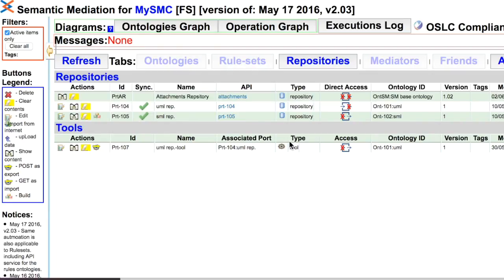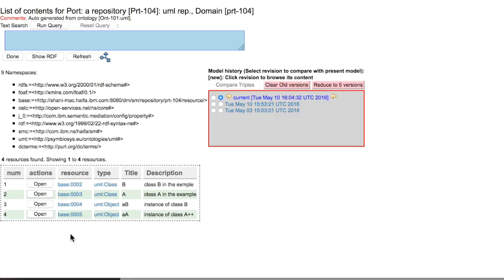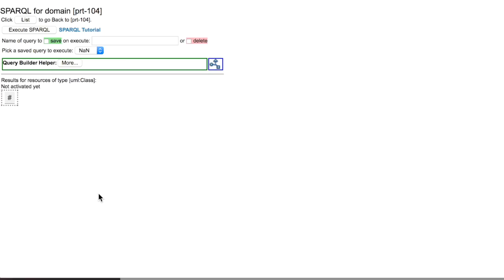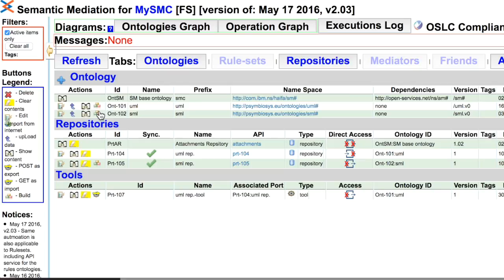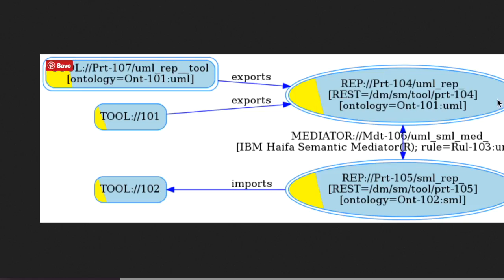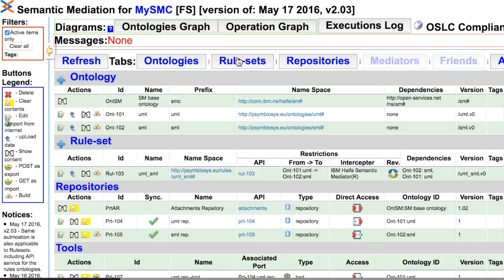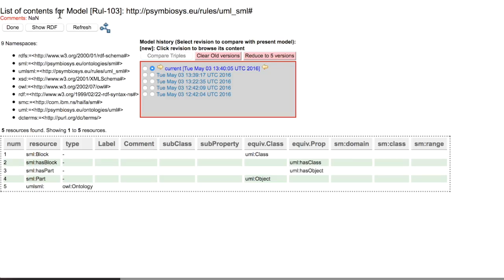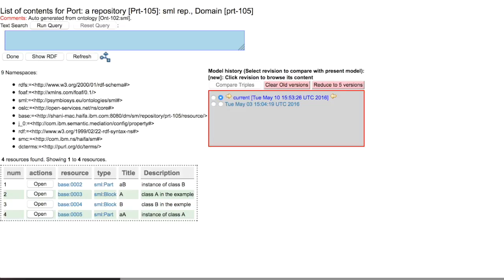SMC Demonstration for WP8 Psymbiosys RM